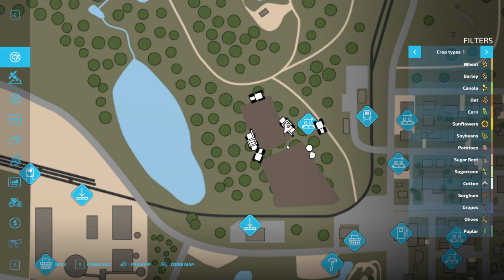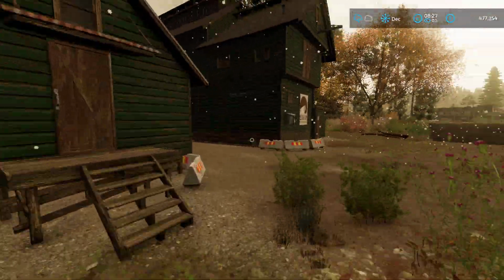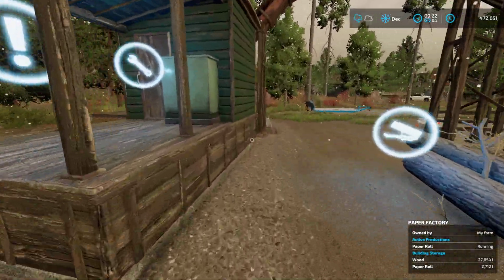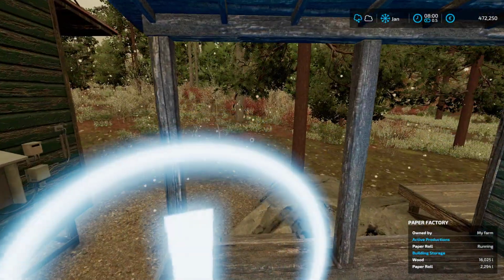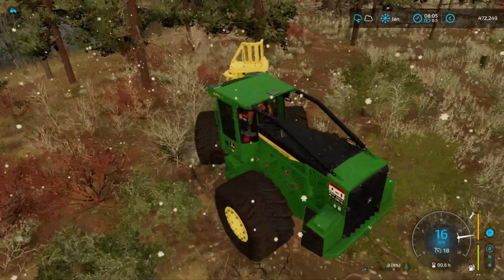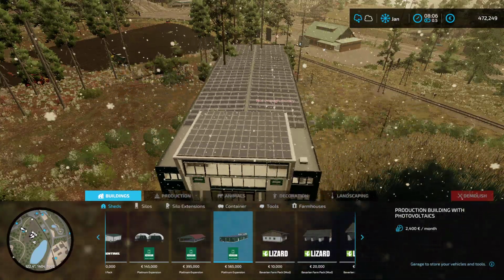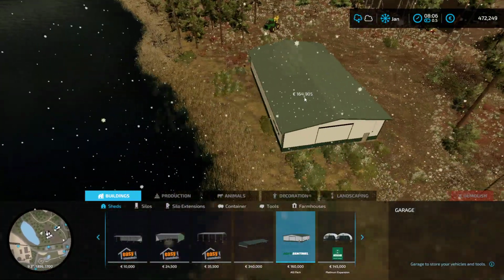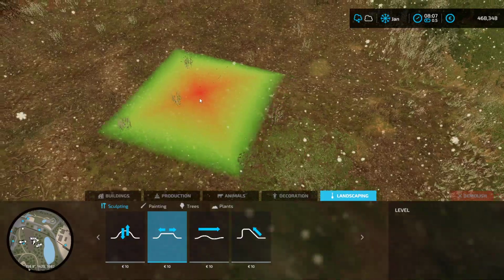FS22, Platinum DLC - Running a Papermill #5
Martin Vaupell

Giants Partner code: VAUPELL